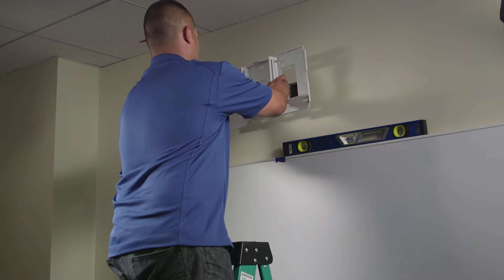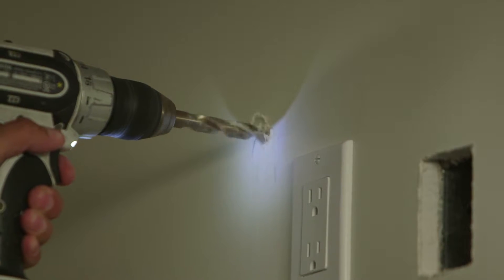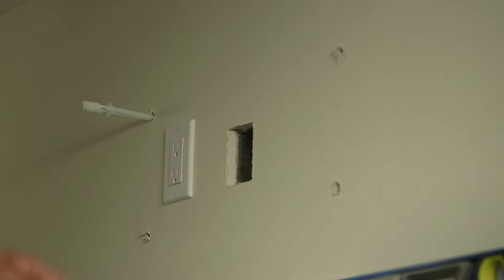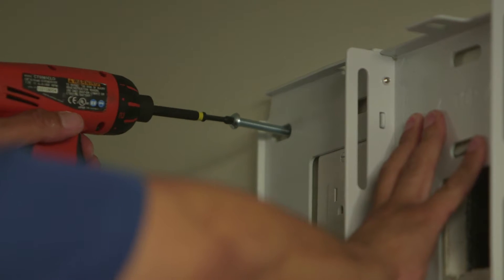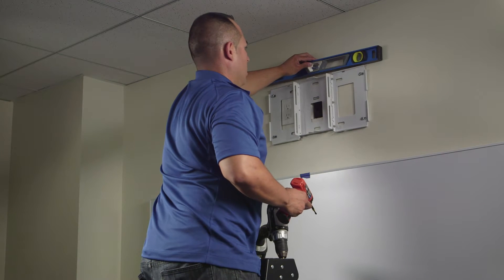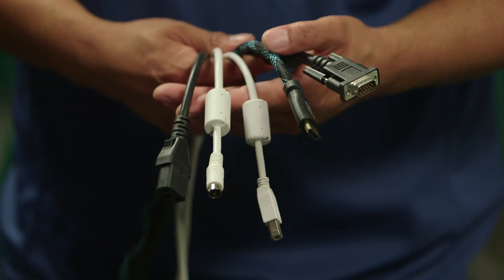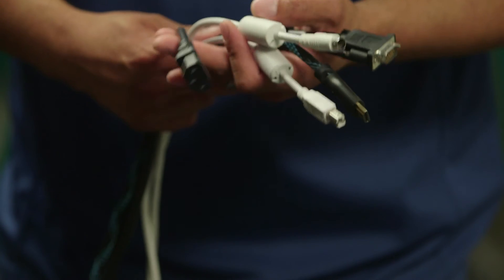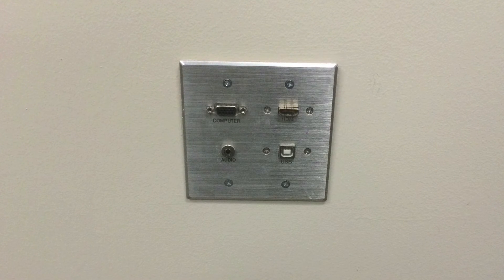BrightLink Pro 1430Wi Tutorial #5 - Interactive Display Installation Guide - Wall Mount Installation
Chapter 5 of the BrightLink Pro 1430Wi installation guide provides instruction on:
- Attaching the wall mount to the to wall
- Running cables